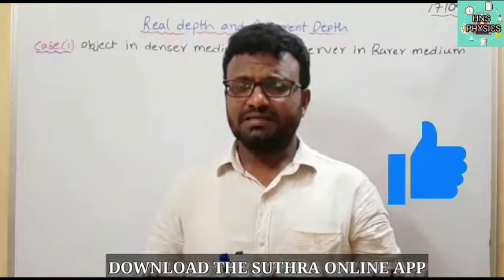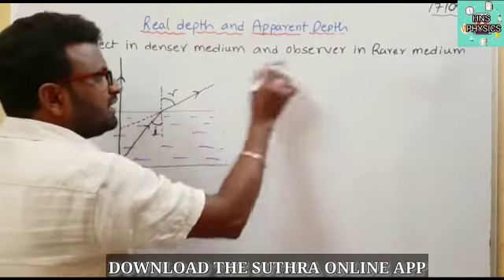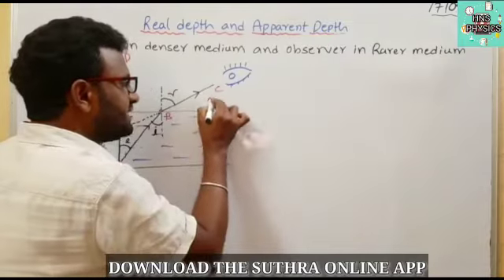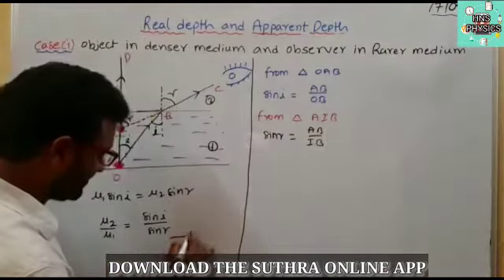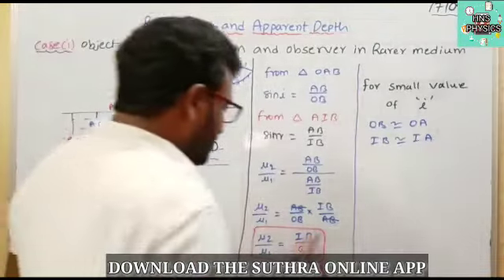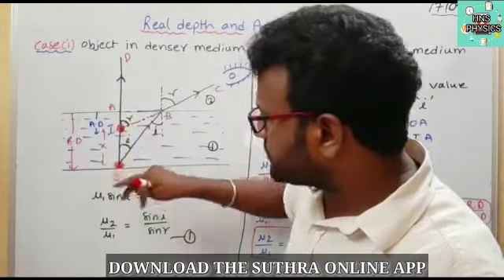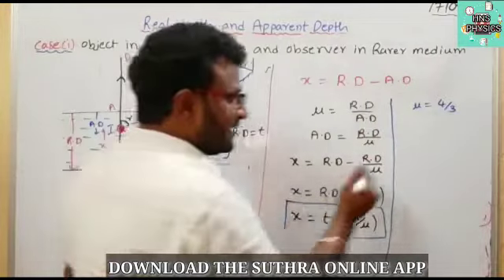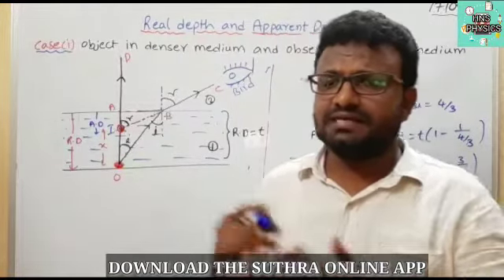Real depth& Apparent depth#Refraction of light#HNS PHYSICS Case-1 Real depth & Apparent depth